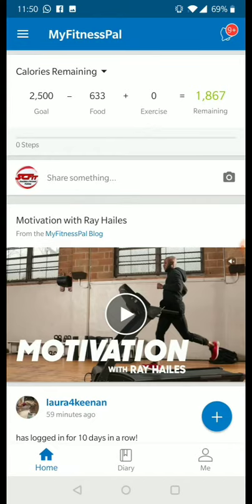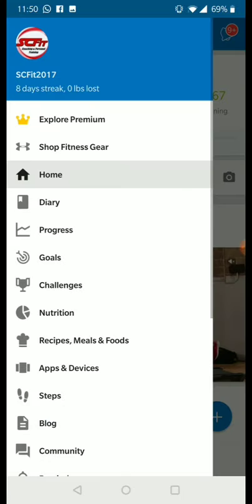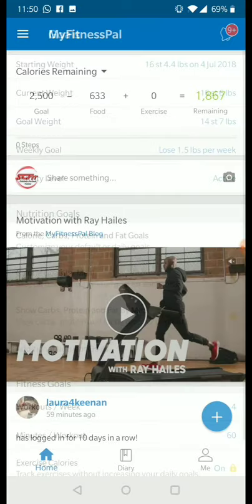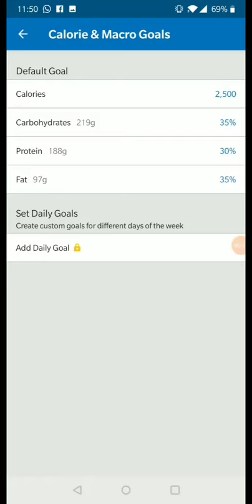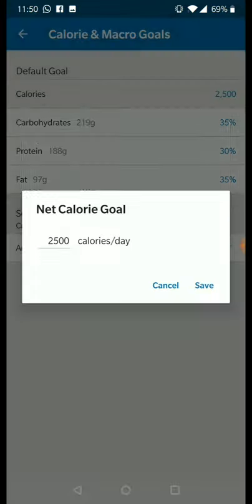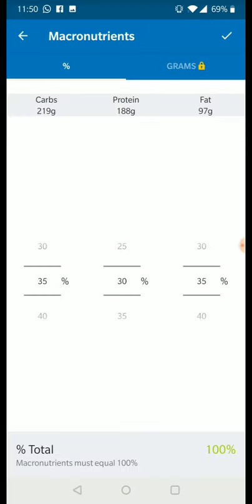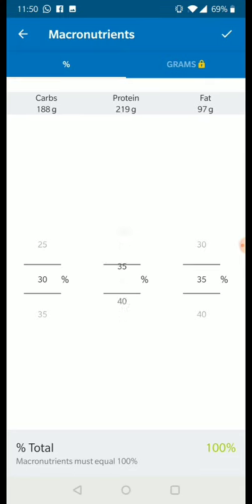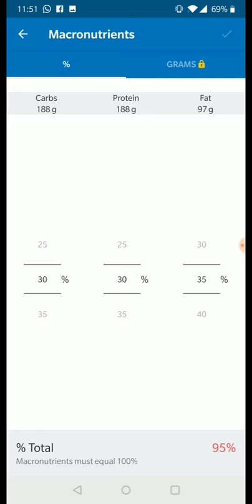Change Calories and Macro Goals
How to use MyFitnessPal to set Calorie and Macronutrient to suit your fitness goals.